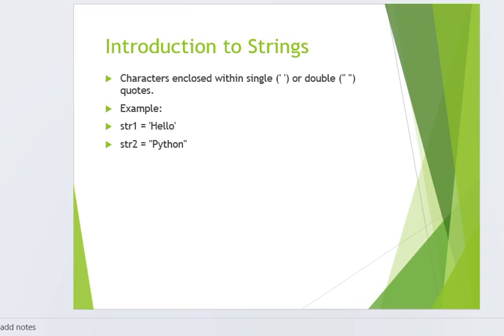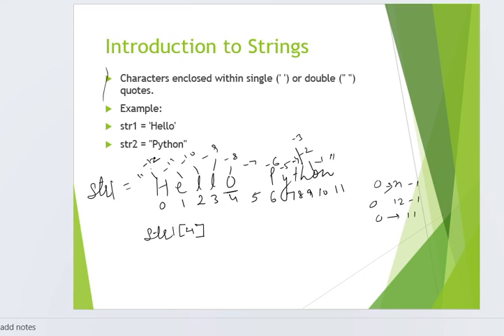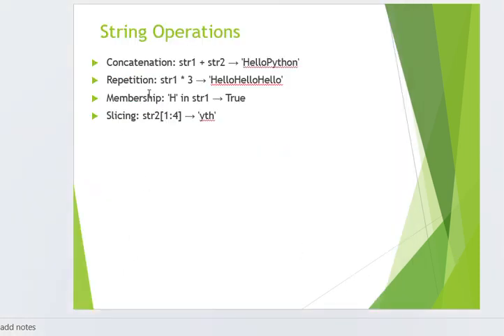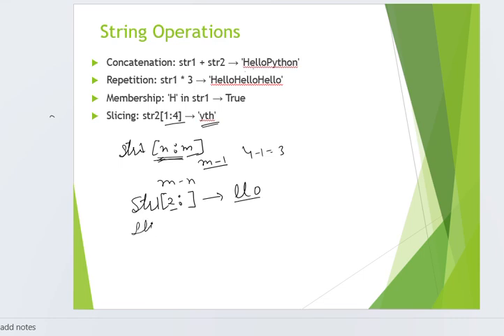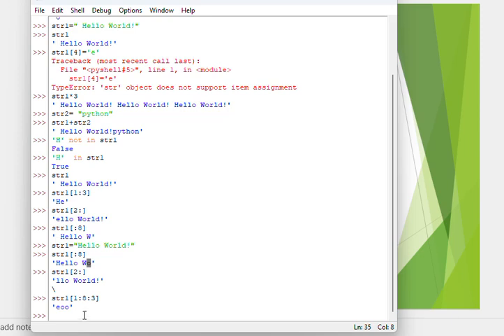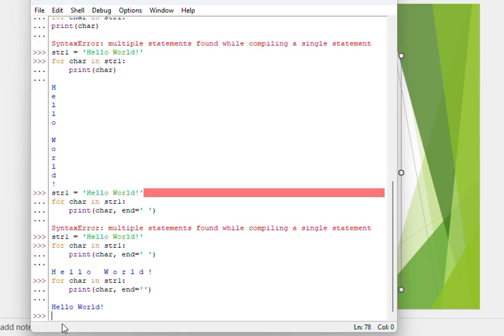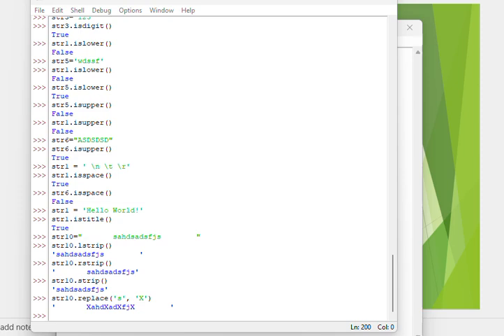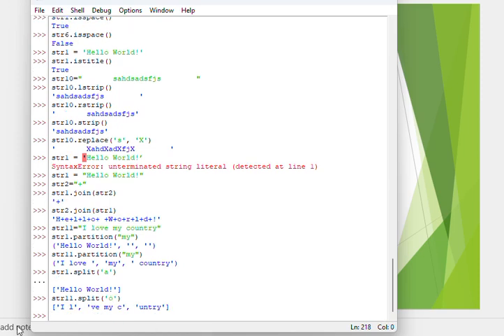Strings in Python | Class 11/12 CBSE | Complete Explanation with Examples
Welcome to CBSE TechTalks! In this video, we’ll dive deep into one of the most important topics in Python programming – Strings.

🎯 What you'll learn in this video:
✔️ String Operations (Concatenation, Repetition, Membership)
✔️ Traversing Strings using Loops
✔️ Built-in String Functions and Methods
✔️ String Formatting with f-strings
✔️ Escape Sequences
✔️ Common String Programs like:
  🔹 Palindrome check
  🔹 Reversing a string
  🔹 Counting vowels
  🔹 Finding frequency of characters

 Perfect for students of CBSE Class 11 & 12, Python beginners, and anyone preparing for board exams or practicals.